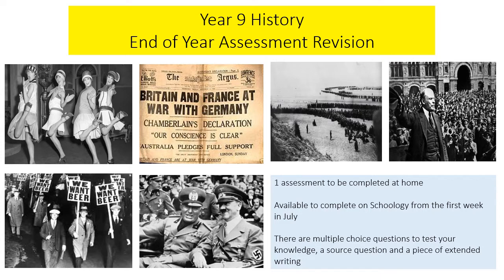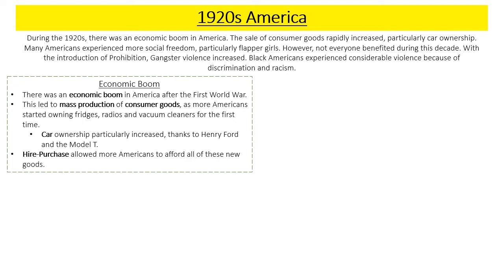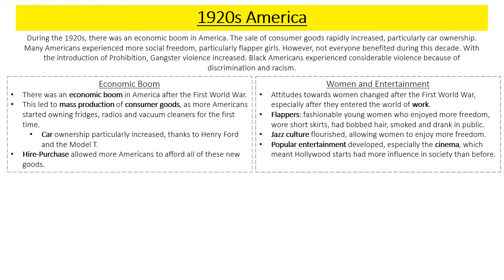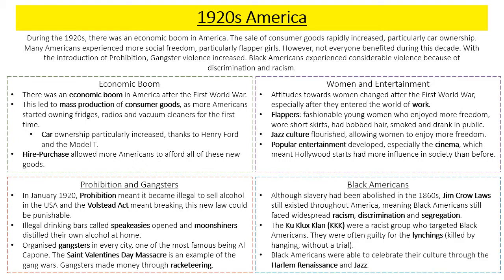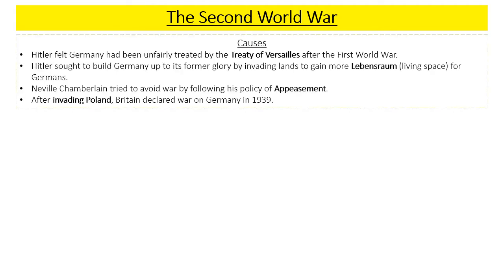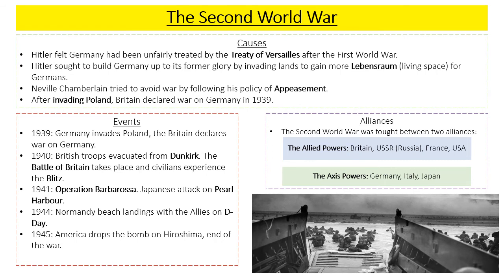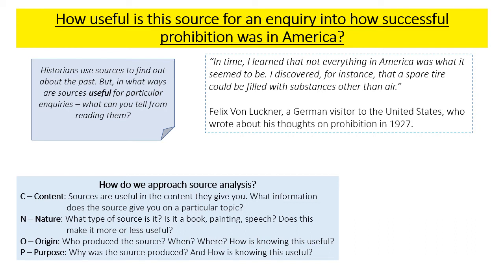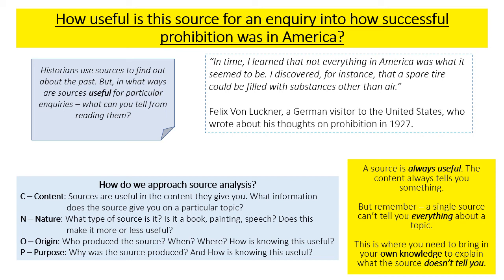Year 9 History End of Year Revision